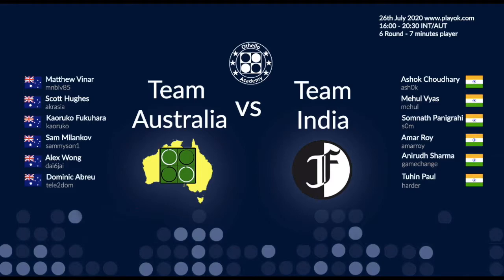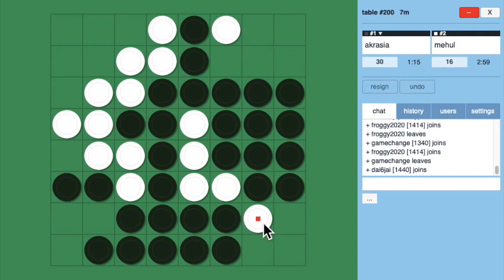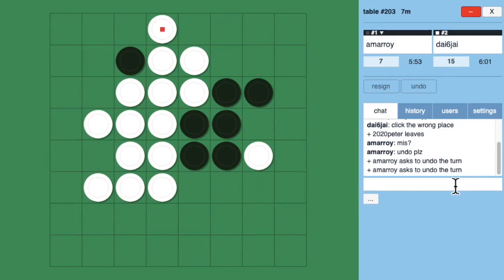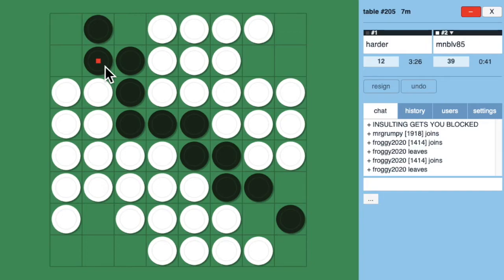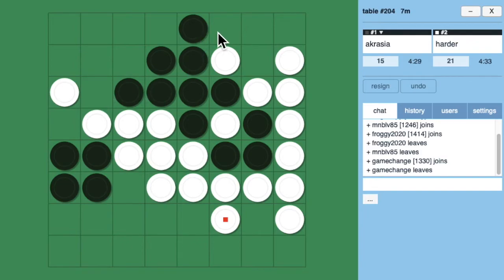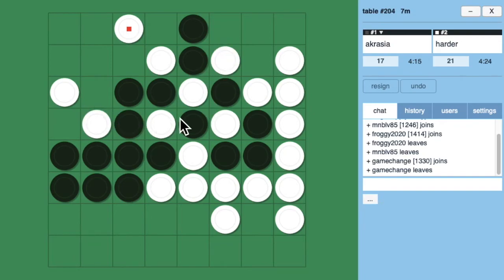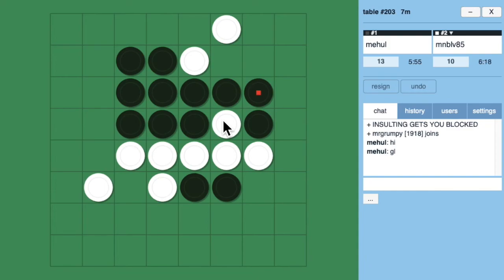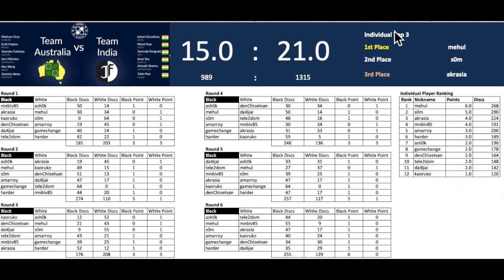20200726 - Othello Team Match - Team Australia vs Team India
This video features the Othello Team Match between Team Australia and Team India with a final result of Team score 15 - 21 which is a draw and a total disc count of 989 against 1315.

Top individual player of the match was mehul.